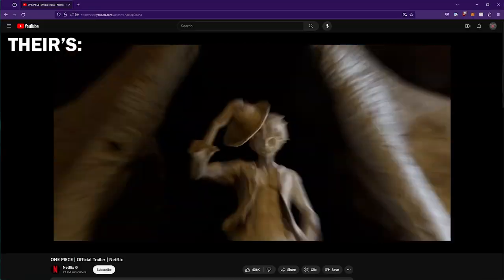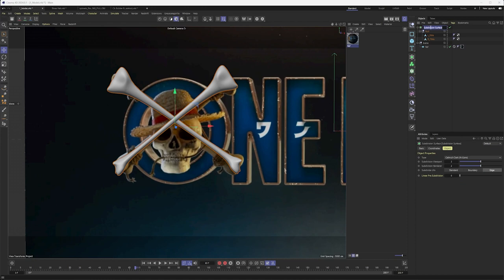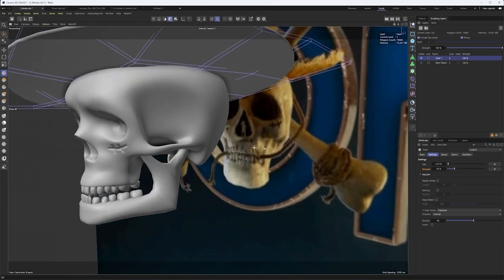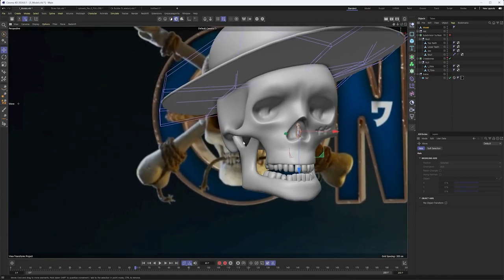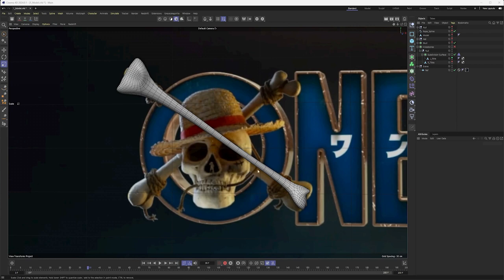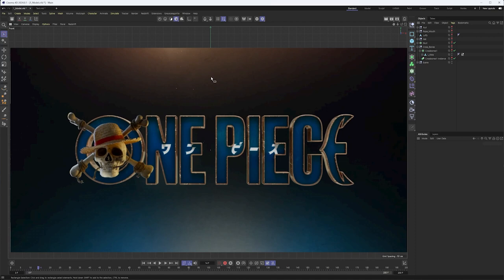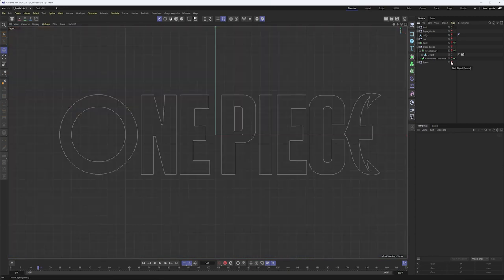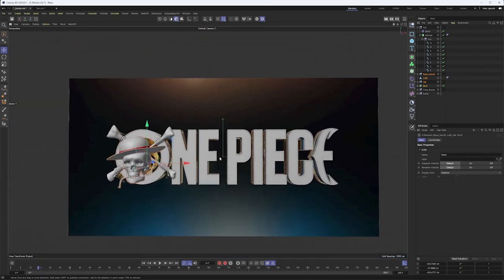Cinema 4d 2024: One Piece 3d Logo Animation (Pt 1 Modeling)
In this tutorial I go through the modeling process of creating the logo used at the end of the trailer for Netflix's One Piece series.